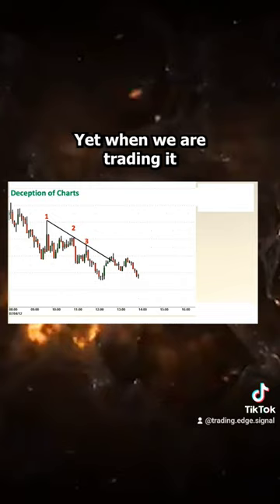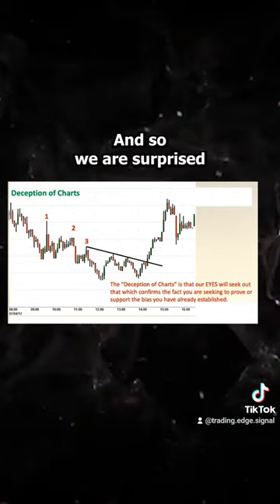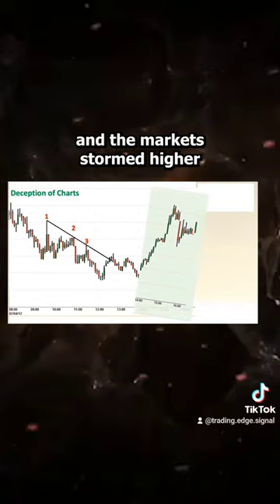Credit: OPTO (YouTube).Tom Hougaard....